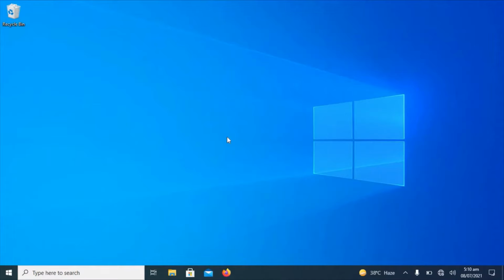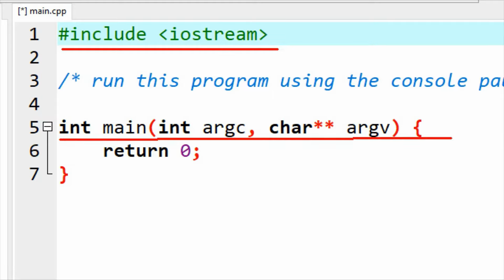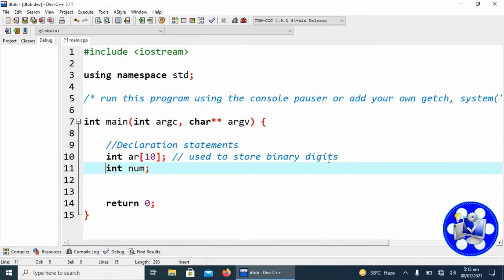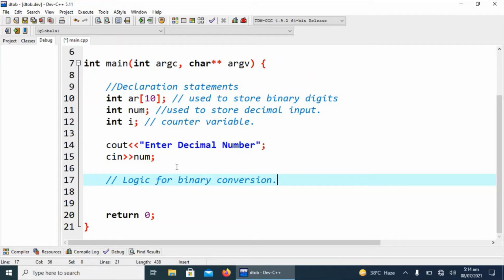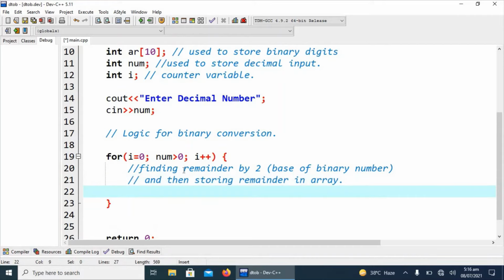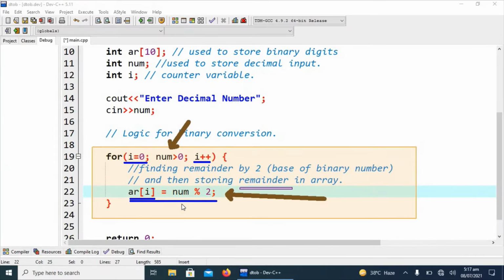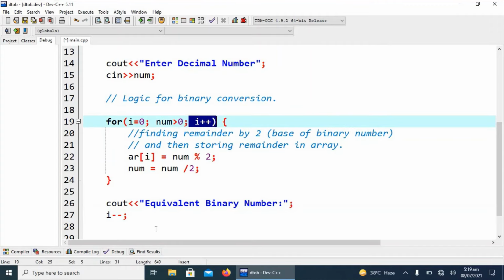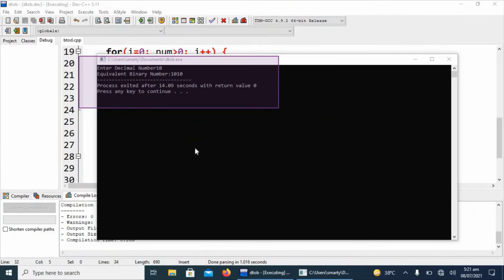decimal to binary conversion using c++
Source Code:
In this complete video session we will learn how to convert a given decimal number into equivalent binary number in c++.
For this purpose we are using DevC++ code editor.
To convert a number from decimal to binary involves four steps.
1. Take decimal input
2. Get remainder of given decimal input using required base. (Binary number system has base 2)
3. Reduce given number by required base. (Mean get quotient of given number by dividing it with required base.)
4. Store the resultant remainder in array.

The above process will continue by using some iterative structure such as while, do while or for loop in cpp until quotient of given number become 0.
After process complete we will print the array of binary number.